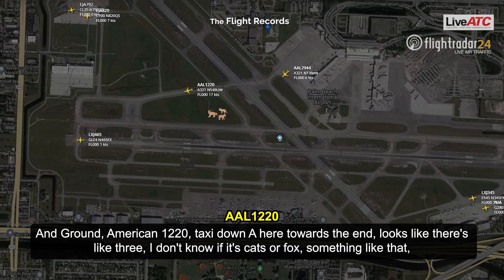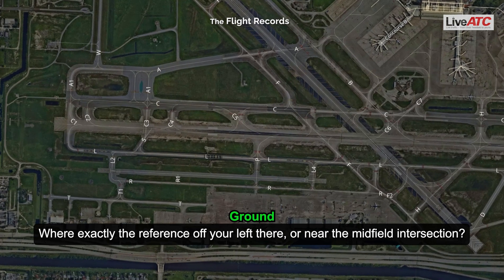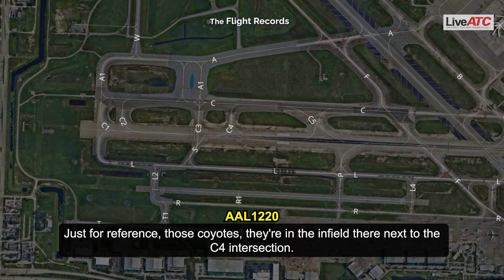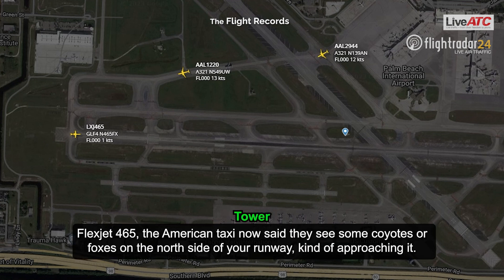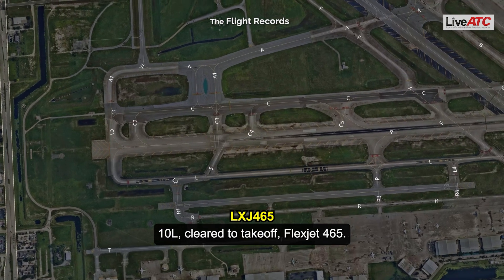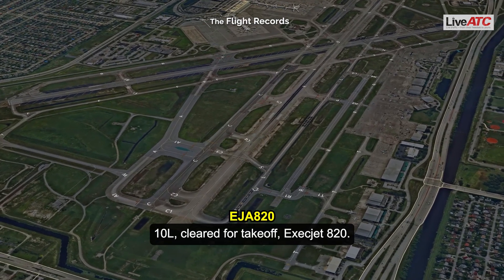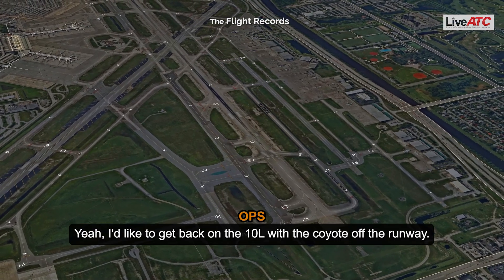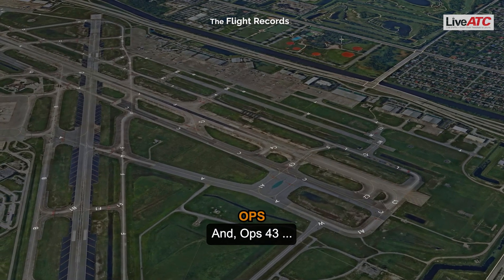Coyote Troubles at Palm Beach Int. FL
21-DEC-2023